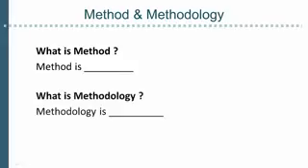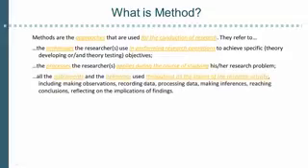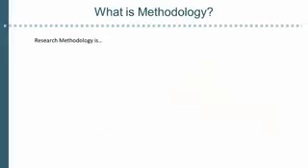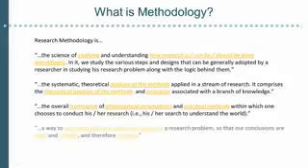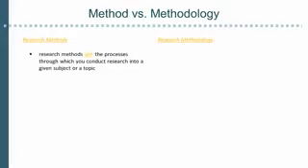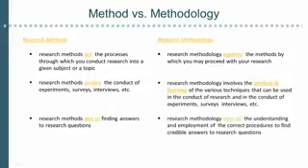1 5 Method and methodology1